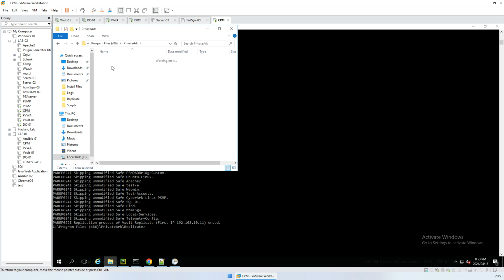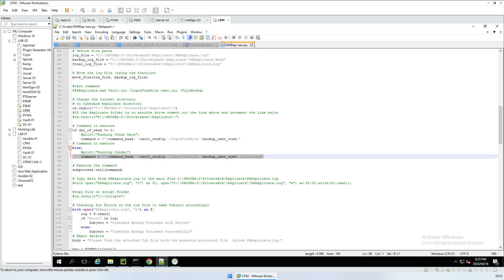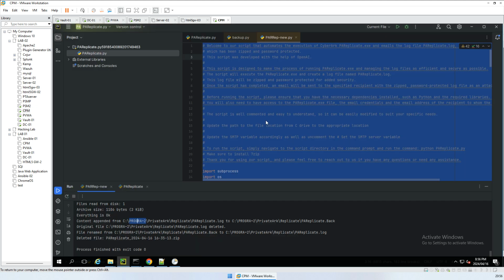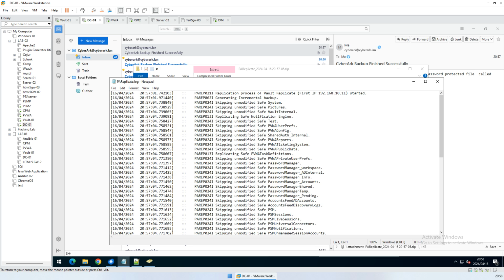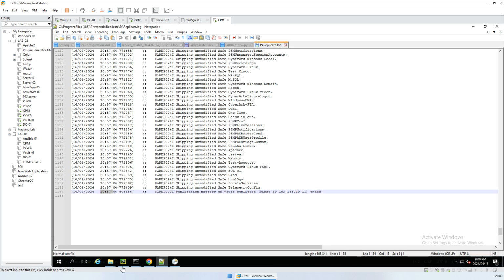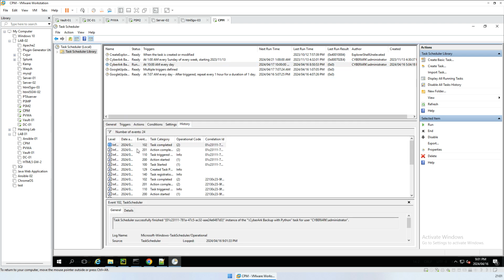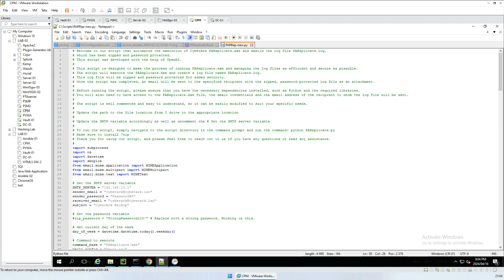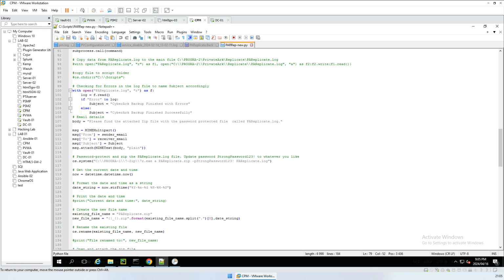Automate CyberArk PAReplicate Backups with Email Notifications (Python Script)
This Python script automates the execution of CyberArk PAReplicate.exe, zips the log file with a strong password, and sends it via email notification.

Key Features:
Automated Backups:
Schedule daily with Windows Task Scheduler.
Secure Email Notifications:
Receive encrypted log files in your inbox for easy access and auditing.
Error Handling:
The script checks for errors in the log file and adjusts the email subject accordingly.
Easy Customization:
Modify the script, like file paths, password and email credentials, to fit your needs.

How it Works:
The script executes PAReplicate.exe based on a schedule (requires cron setup).
It appends the generated log file to a backup file.
The script creates a password-protected ZIP archive of the log file.
An email containing the zipped log file is sent to the designated recipient.

Benefits:
Streamline your CyberArk backup process.
Ensure timely backups and receive notifications of any errors.
Improve security with password-protected log files.

Update the script with your file paths, email details, and preferred schedule.
Follow the instructions for cron setup (provided).